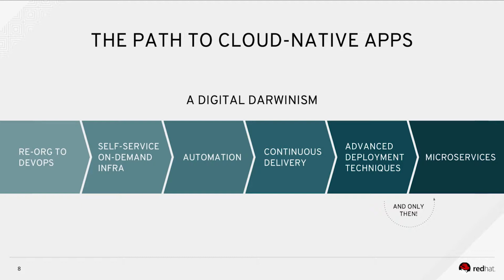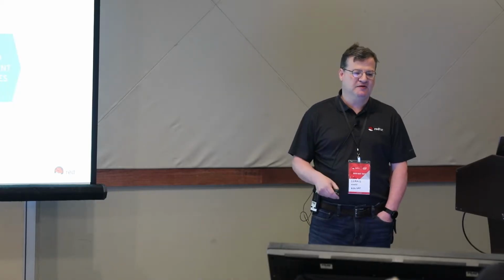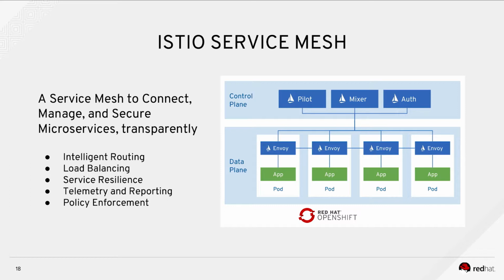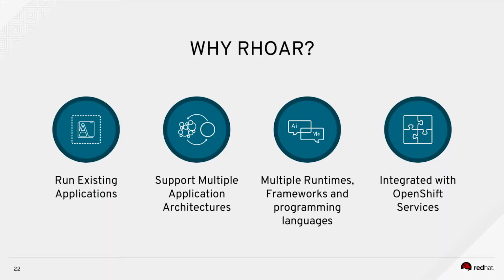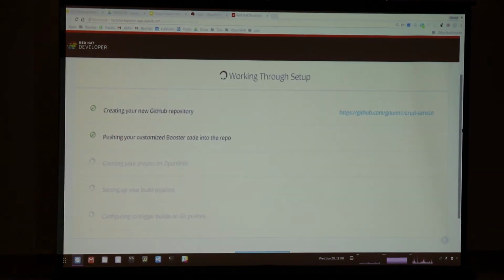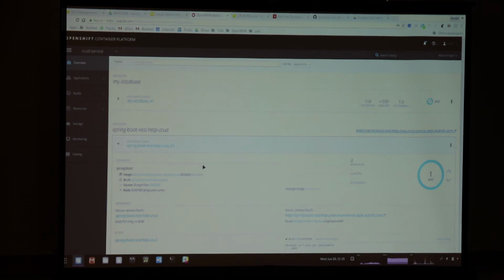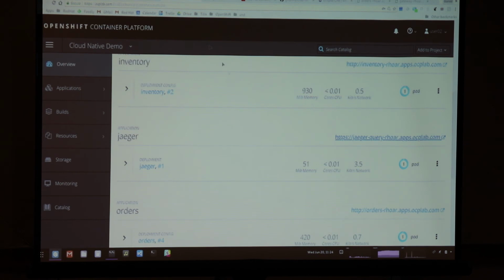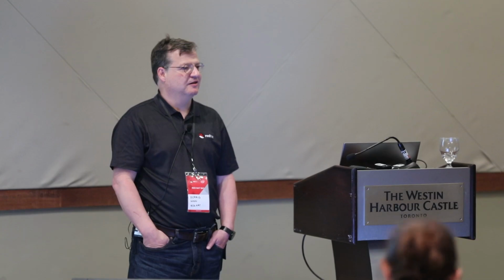Red Hat Day Toronto 2018- Accelerating Cloud Native Development with Red Hat Openshift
Accelerating Cloud Native Development with Red Hat Openshift Application Runtimes, by Gerald Nunn, Sr. Solution Architect, Red Hat Canada - Application Track